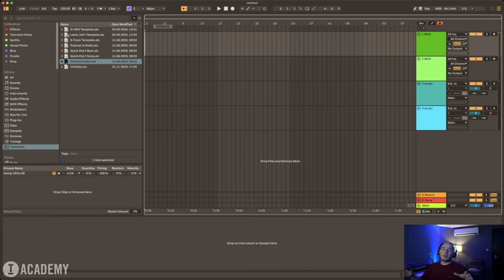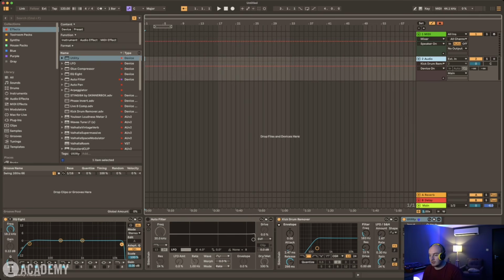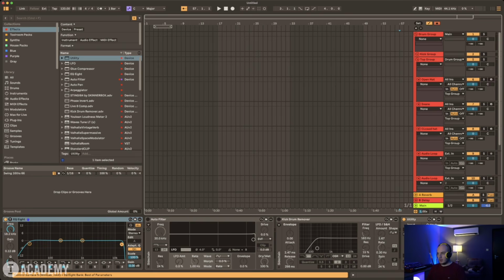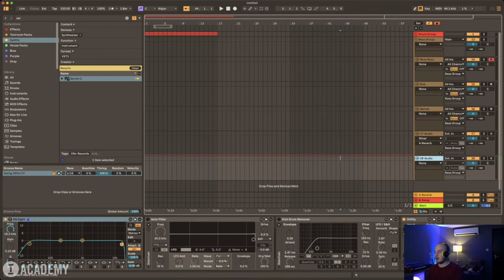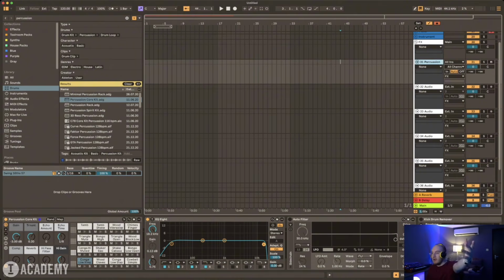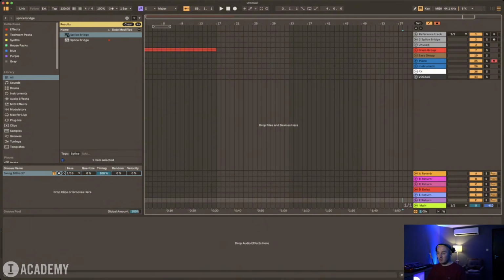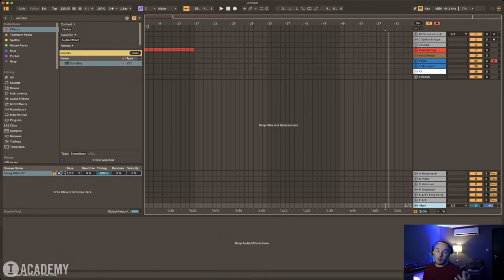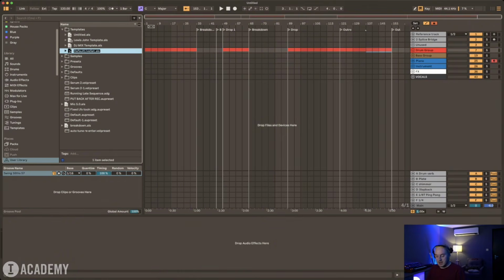This Will Save You Hours - Ableton Template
Workflow is an area every producer is looking to improve - join Toolroom engineer Lewis John as he shares how to set up your own Ableton Template so you'll be cooking in no time. ⏳

Timestamps:
00:00 - Introduction
01:20 - Getting Started
05:15 - Drum Group
09:00 - Basses
11:00 - Instruments
12:34 - FX Channels
15:10 - Admin Channels
16:40 - Reverbs & Delays
20:35 - Limiter
22:15 - Track Markers
23:40 - Saving Your Template